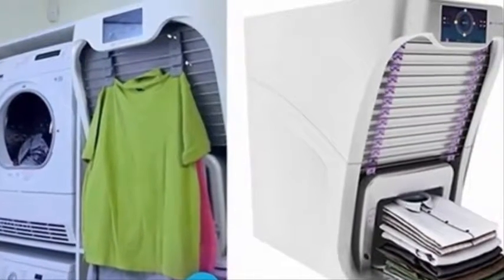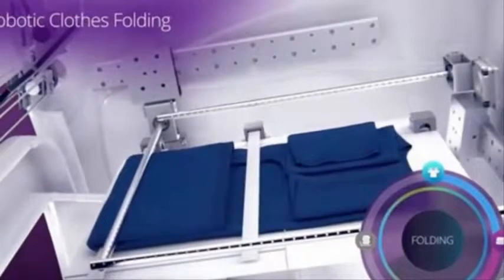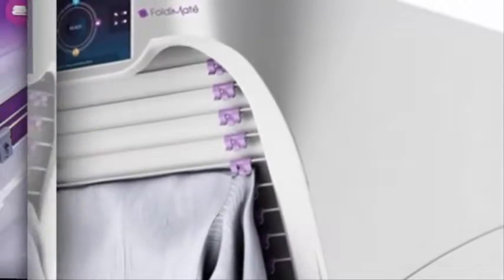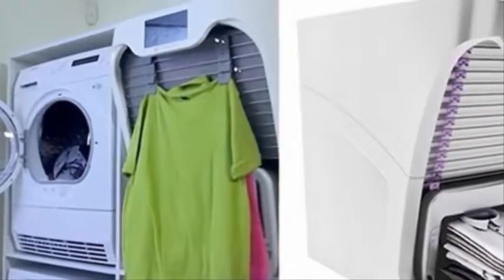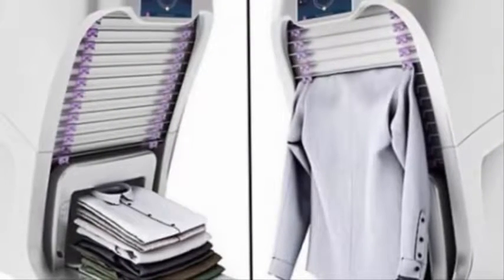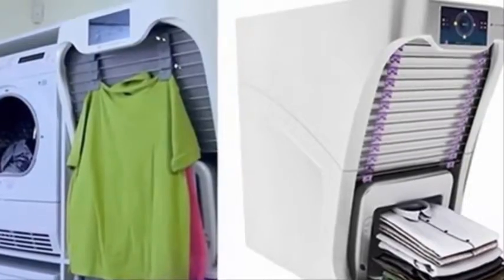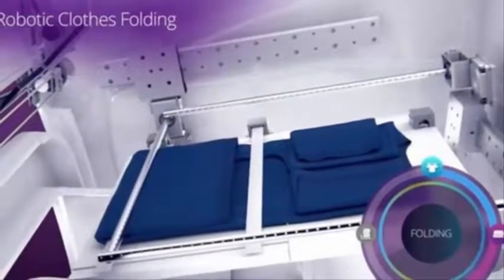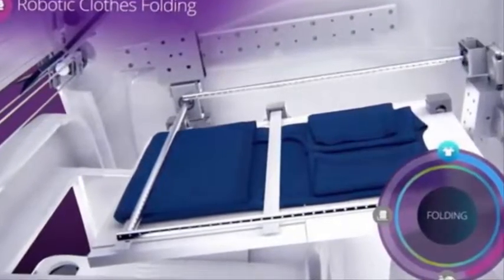HOT NEWS!! innovative ideas in technology 2016, device id FOLDIMATE future technology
HOT NEWS!! innovative ideas in technology 2016, device id FOLDIMATE future technology, It is unlikely, that someone gets pleasure from ironing and folding clothes after washing. But today these routine cases can be eliminated by entrusting the care of their own wardrobe by assistant robot. Developers innovative device promise, that the new home gadget will everything ironed and neatly stacked. Only  all need will expanded in a cabinet on the shelves.
Each faced a problem, when need to wash clothes, dried, and it is necessary  ironing and neatly folded. That’s where the real routine, consuming a lot of time! But, it seems the problem was solved a developers of innovative device home  called FoldiMate. This robotic assistant – a real expert in the field tidy clothes. It can be no worse than the zealous mistress ironed and lay down pants, shirts, T-shirts.

awesome HD technology channel that discusses the top Technology, primitive technology, future technology and new technology, and New Gadgets are popular are also the latest Gadgets Technology, computer science, and there is also a new invention idea, Futuristic Tech, and many many more ... ..

 design and tech, device future, device technology, Future technology, gadgets, hi tech design, innovation concept, Innovative device

We are looking for Next and Technology Gadgets, Amazing Technology, Future Ideas,. This is really important, and we really appreciate it!

Copyright: We're just trying to show the latest trends and innovations. We do not sell products / technology. If you find copyrighted material on this channel, please leave a message and tell it to us. thank you